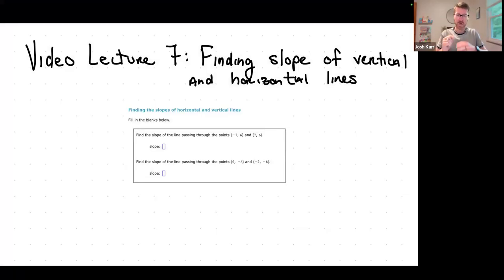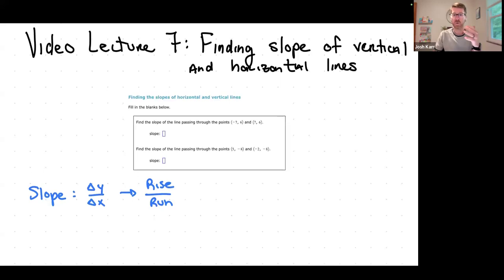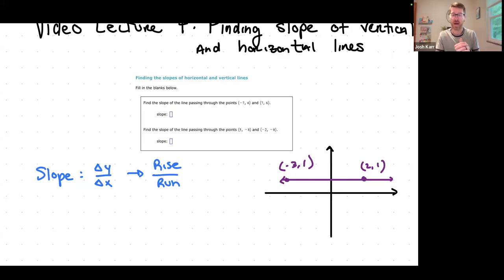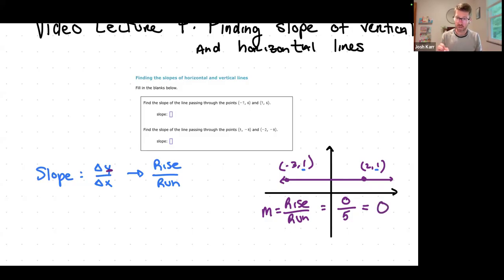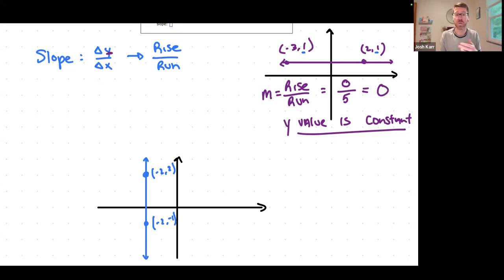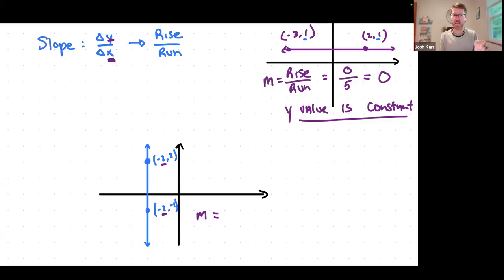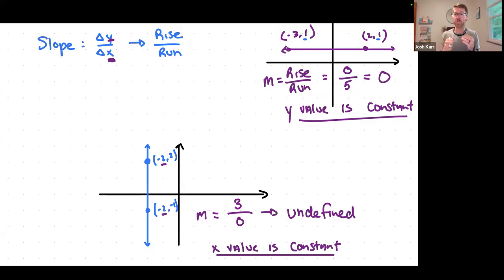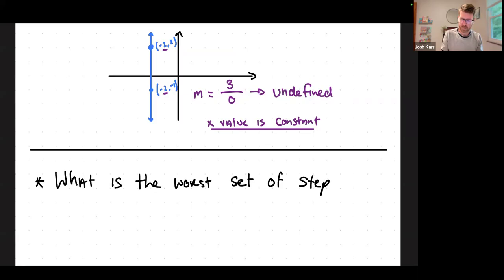Video Lecture 7 (Part 3) - Finding slope of horizontal and vertical lines